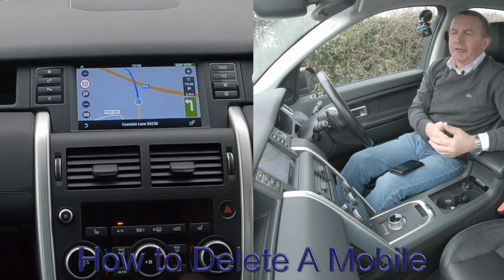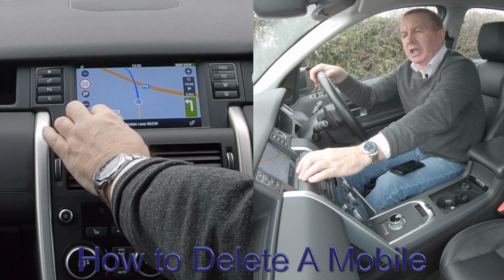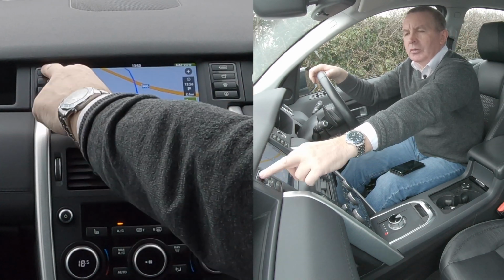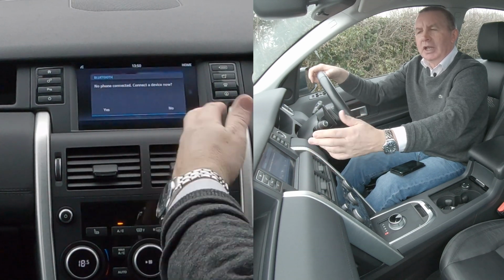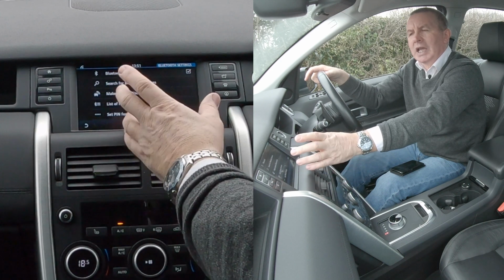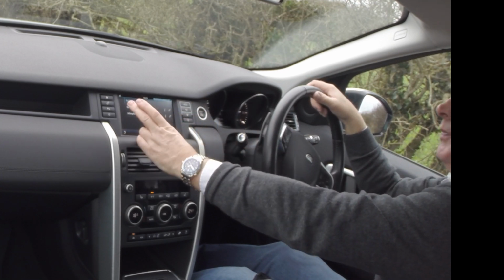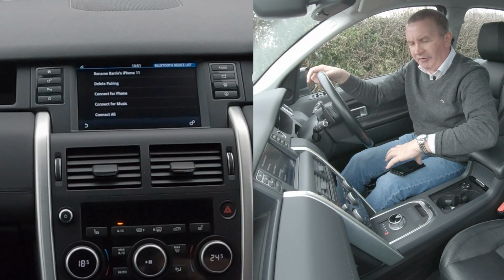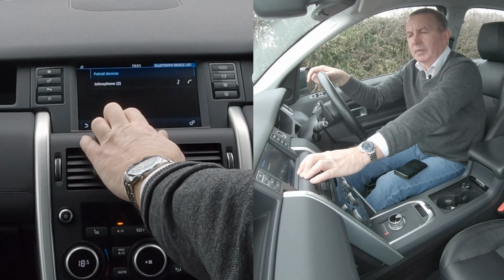How to Delete A Mobile From The Bluetooth System In A 2016 Land Rover Discovery Sport